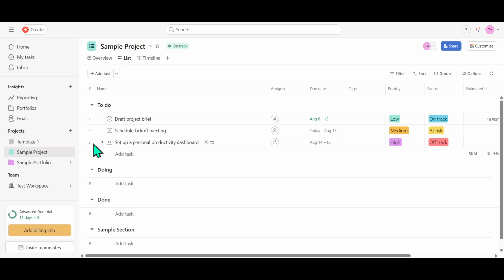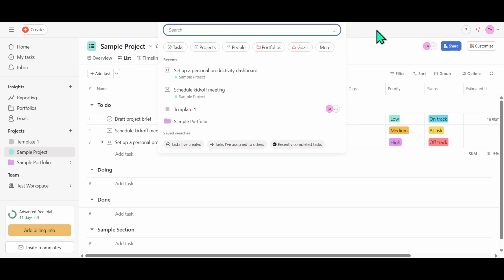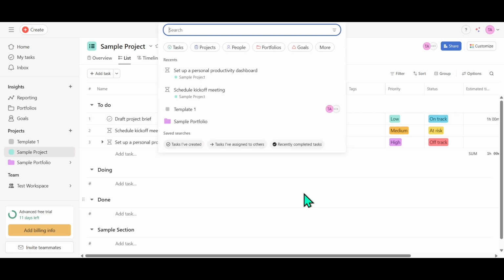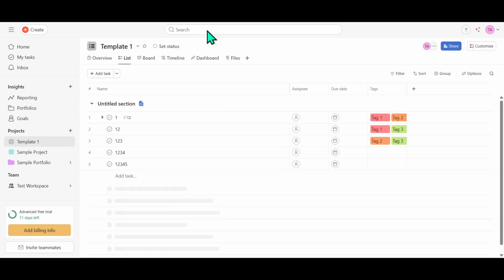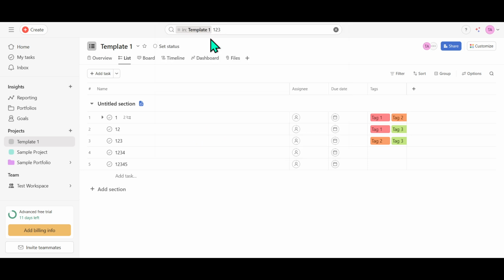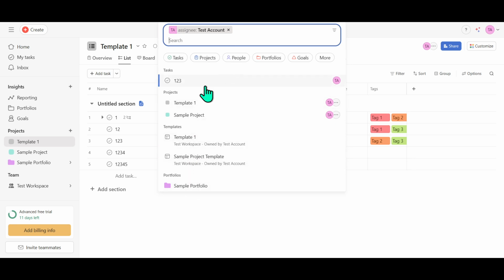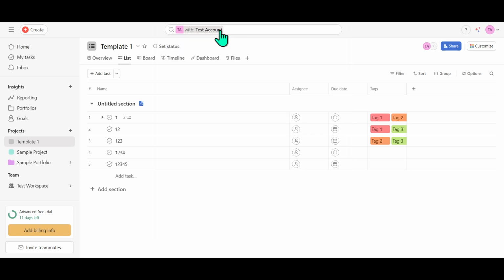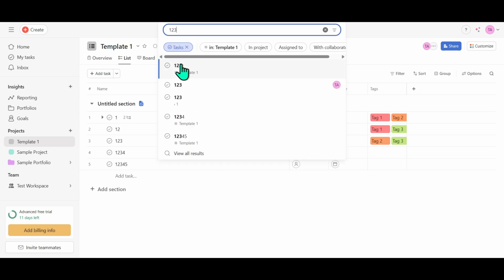Asana: How to Use Advanced Search (2025 Task Filtering & Reporting Tutorial)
In this video, I’ll show you how to use Asana’s Advanced Search to find tasks, projects, and updates faster by filtering with multiple criteria—perfect for reporting, tracking progress, and managing workloads.